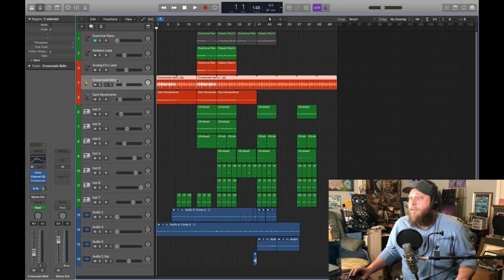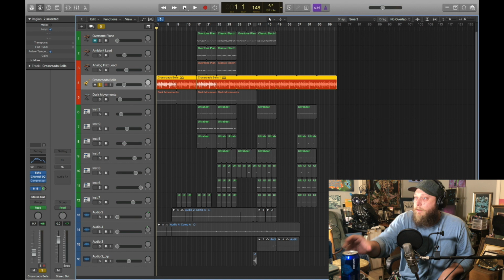Introspective Horror Trap Beat- Logic Pro X Tutorial | Loose Beats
This week Toby walks you through an introspective horror themed trap beat. Enjoy.

Kushing: @kushingpraly